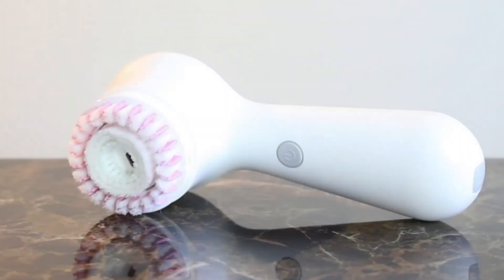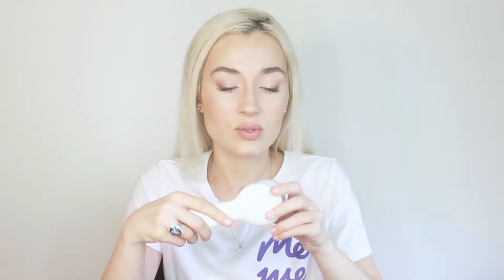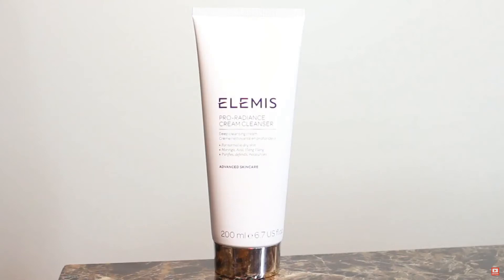FACIAL CLEANSERS For Aging Skin, Acne, Large Pores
SOMEBYMI Aha.Bha.Pha 30Days Miracle Acne Clear Foam